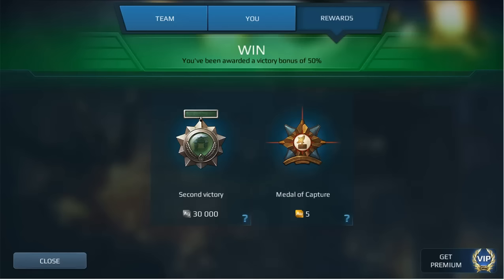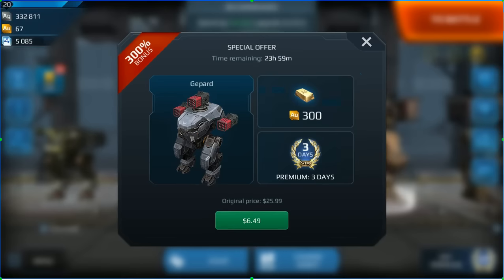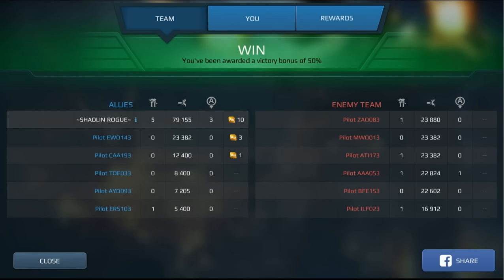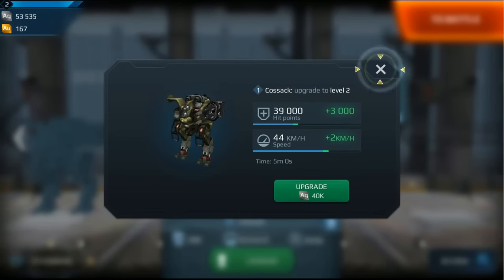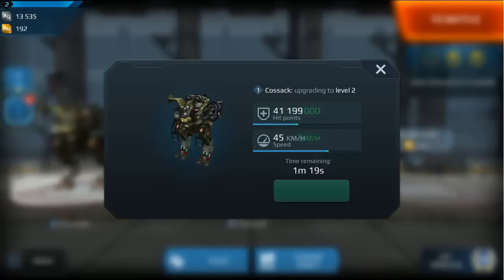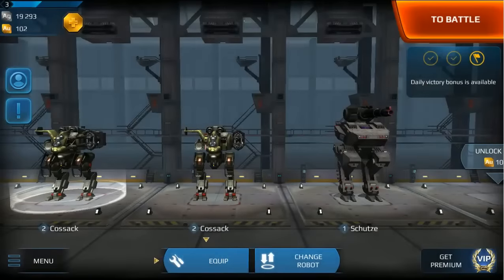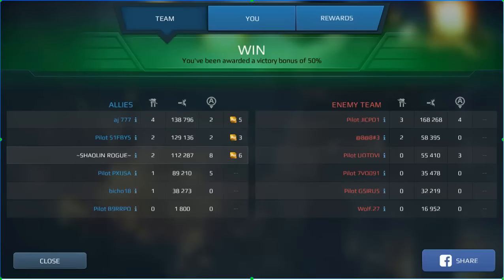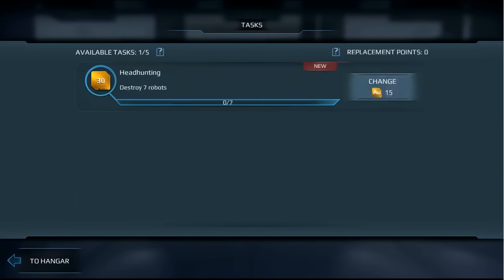War Robots -Hanger Leveling Guide-The Do Over EP 1 - Smart Choices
Greetings, Pilots!  The "Do Over" series will focus on growing your hanger towards level 12, from match 1, investing as little as possible.
Along the way, I'll get to enjoy the crazy world of early gameplay all over again, where you never know what monstrosity is waiting around the corner!
Join me and my Crazy Cossack "Stenka" for a Nostalgic journey revisiting early levels, with the added twist of the new league system!
5-10 Minute episodes will be released as the account progresses and I will discuss the reasoning behind my hanger choices and combat strategy.
*The edit is a little rough on this one,  it took me a while to work out the concept*

War Robots OST - Custom Music By DFAD
01. Main Theme
The Saint: Abyss Of Despair OST - Custom Music By DFAD
Main Theme

Hybrid Wars OST - Custom Music by Dmitrii Miachin and DFAD
11. Great Train Theme
12. Battle of Lower Silesia

Special thanks to DFAD & Pixonic for your support!